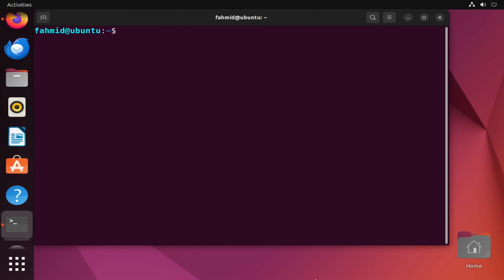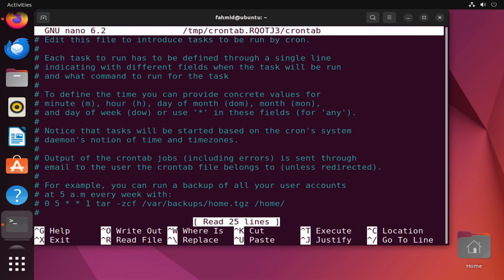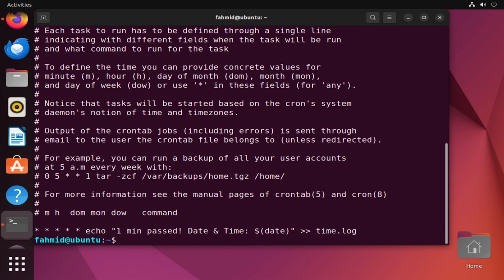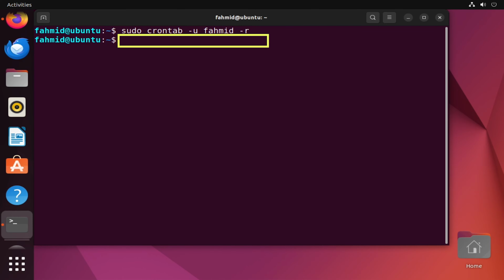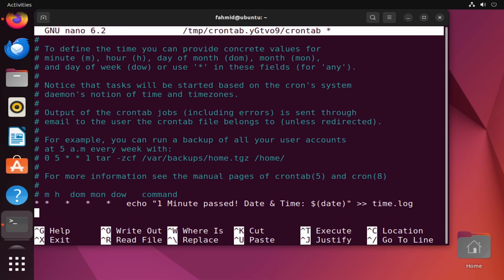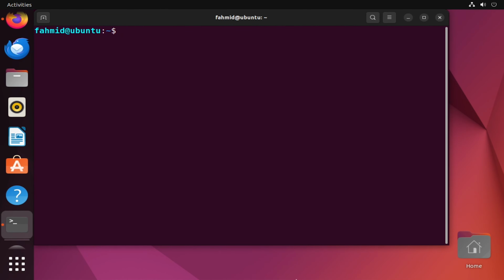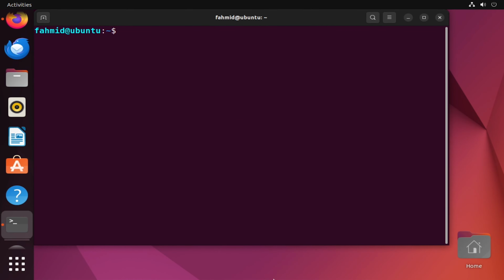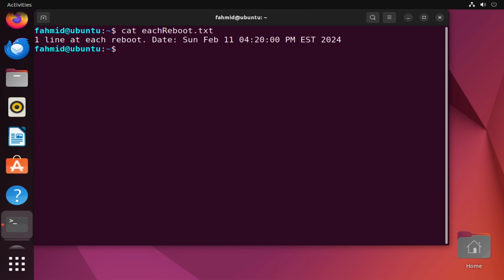How to Use “crontab” Command in Linux [10 Practical Examples] | LinuxSimply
Want to learn how to automate your tasks for productivity ? The crontab is there to help you. Unleash the power of scheduled tasks with the "crontab" command in Linux! Whether you're a system administrator, developer, or Linux enthusiast, this video is your comprehensive guide to mastering "crontab" with 10 practical examples.

The crontab command in Linux is the abbreviation for “Cron Table”. It is used for scheduling tasks at regular intervals. You can add your desired commands/scripts to crontab files by creating an editing session. The listed jobs in the crontab files are run by the cron daemon at predefined times.

💡 Key Topics Covered:
Understand the basics of crontab command, crontab command syntax and its options.
Learn how to edit and view the crontab files.
Learn how to remove crontab tasks.
Learn how to display confirmation message before removing crontab tasks.
Learn how to schedule a job every minute.
Learn how to schedule a job for a certain time period.
Learn how to run a task after each reboot.

Embark on an exploration into Linux mastery, delving deep into the crontab command! Effortlessly transform your task automation skills with a fresh and innovative approach.

Content Index
0:00 Introduction
0:16 What is crontab Command ?
1:00 Example 1: Editing Crontab Files
1:35 Example 2: Editing Crontab Files of Specified User
2:15 Example 3: Viewing Crontab Entries
2:41 Example 4: Viewing Crontab Entries of Specified User
3:10 Example 5: Removing Crontab Tasks
3:45 Example 6: Removing Crontab Tasks of Specified User
4:27 Example 7: Display Confirmation Message Before Removing Crontab Tasks
4:58 Example 8: Scheduling a Job for Every Minute
6:29 Example 9: Scheduling a Task for a Certain Time Period
7:34 Example 10: Running a Task After Each System Startup/Reboot

Instructor Details
Fahmid Bin Kibria

Editor Details
Reshma Raj

Article Link
The “crontab” Command in Linux [10 Practical Examples]

Commands Used
Example 1: Editing Crontab Files
crontab -e

Example 2: Editing Crontab Files of Specified User
sudo crontab -u fahmid -e

Example 3: Viewing Crontab Entries
crontab -l

Example 4: Viewing Crontab Entries of Specified User
sudo crontab -u fahmid -l

Example 5: Removing Crontab Tasks
crontab -r
crontab -l

Example 6: Removing Crontab Tasks of Specified User
sudo crontab -u fahmid -r

Example 7: Display Confirmation Message Before Removing Crontab Tasks
crontab -i -r

Example 8: Scheduling a Job for Every Minute
crontab -e
* * * * * echo "1 Minute passed! Date & Time: $(date)"  (double forward angled bracket) cron.log
cat cron.log

Example 9: Scheduling a Task for a Certain Time Period Using the “crontab” Command in Linux
crontab -e
10-20 * * * * echo "10-20 minutes of every hour: $(date)" (double forward angled bracket) new.log

Example 10: Running a Task After Each System Startup/Reboot
crontab -e
@reboot echo "1 line at each reboot. Date: $(date)" (double forward angled bracket) eachReboot.txt
cat eachReboot.txt